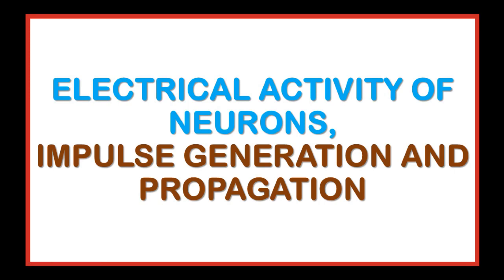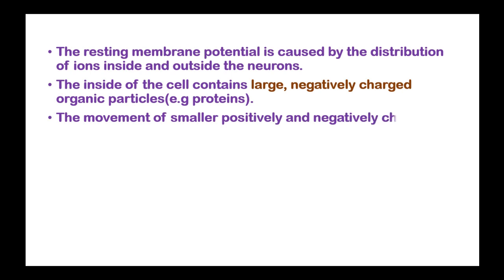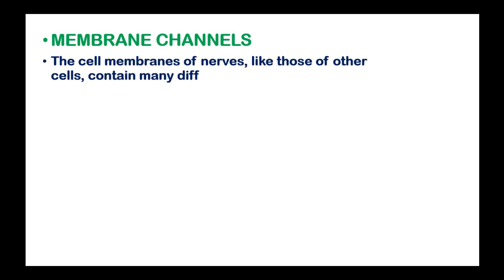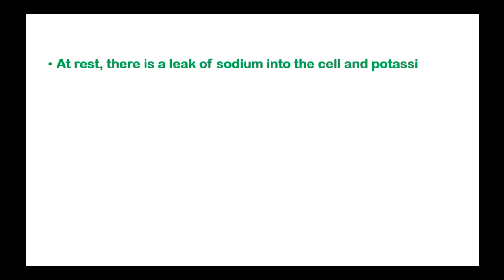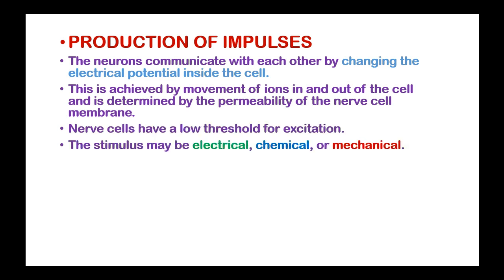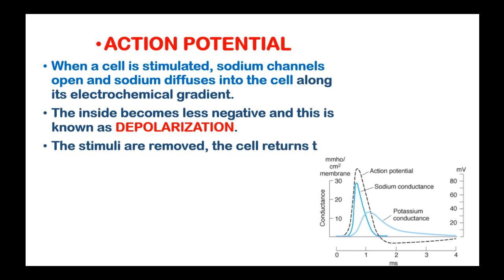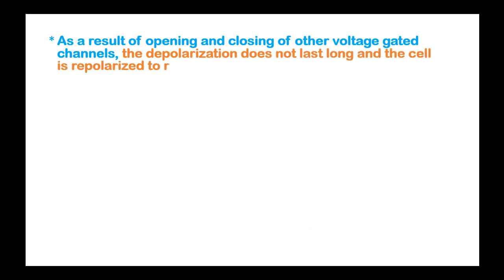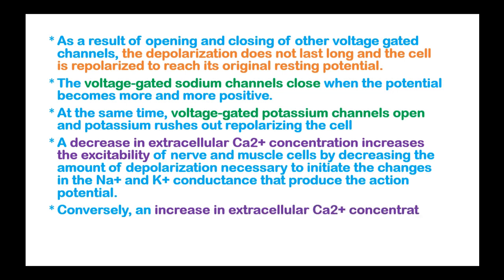ELECTRICAL ACTIVITY OF NEURONS, IMPULSE GENERATION AND PROPAGATION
An action potential is a rapid rise and subsequent fall in voltage or membrane potential across a cellular membrane with a characteristic pattern.
 Sufficient current is required to initiate a voltage response in a cell membrane; if the current is insufficient to depolarize the membrane to the threshold level, an action potential will not fire

The resting membrane potential is caused by the distribution of ions inside and outside the neurons.
The inside of the cell contains large, negatively charged organic particles(e.g proteins).
The movement of smaller positively and negatively charged inorganic molecules occurs only through special channels.
The cell membrane also has active pumps that use energy to pump ions in and out;
Therefore, at rest, the inside is maintained more negative than the outside.
At rest, the inside of the neuron (intracellular fluid) has more potassium ions (K) and proteins (Pr ), and
The outside has more sodium (Na) and chloride ions (Cl).
because the cell membrane is not freely permeable to the ions.
If it was, the ions would diffuse in and out to equalize the composition in and out of the cell.
In this case, because of semi permeability, the ions only move in and out of the cell through CHANNELS on the cell membrane specific for each ion.

MEMBRANE CHANNELS
The cell membranes of nerves, like those of other cells, contain many different types of ion channels.
Types of channels
voltage-gated channels –
are operated by changes in voltage.
ligand-gated channels
Operated by hormones and other chemicals
These channels open when the chemical binds to receptor sites on the cell membrane.
Mechanically-regulated channels –
regulated mechanically
At rest, there is a leak of sodium into the cell and potassium out of the cell. More potassium leaves the cell than sodium enters cell.
This is one of the reasons why the inside of a nerve is negative at -70 mV.
To combat the leak, a pump on the cell membrane, the sodium potassium (Na-K) pump or sodium-potassium ATPase, constantly pushes sodium out of the cell and brings potassium into the cell, using energy.
PRODUCTION OF IMPULSES
The neurons communicate with each other by changing the electrical potential inside the cell.
This is achieved by movement of ions in and out of the cell and is determined by the permeability of the nerve cell membrane.
Nerve cells have a low threshold for excitation.
The stimulus may be electrical, chemical, or mechanical.
Two types of physicochemical disturbances are produced:
Local, non-propagated potentials
Propagated disturbances, the action potentials (or nerve impulses).
They are due to changes in the conduction of ions across the cell membrane that are produced by alterations in ion channels.

ACTION POTENTIAL
When a cell is stimulated, sodium channels open and sodium diffuses into the cell along its electrochemical gradient.
The inside becomes less negative and this is known as DEPOLARIZATION.
The stimuli are removed, the cell returns to its resting membrane potential Soon after original state and this is known as REPOLARIZATION

When a neuron is sufficiently stimulated to depolarize it to a threshold value of about -60 to -55 mV.
Many voltage-gated sodium channels are opened and sodium rushes in, further depolarizing the cell.
This depolarization is rapid and propagated throughout the cell along the axon.

An action potential or nerve impulse is a rapid change in potential that is propagated along the cell.
The direction of propagation of action potentials is from the dendrite or cell body down an axon.

As a result of opening and closing of other voltage gated channels, the depolarization does not last long and the cell is repolarized to reach its original resting potential.
The voltage-gated sodium channels close when the potential becomes more and more positive.
At the same time, voltage-gated potassium channels open and potassium rushes out repolarizing the cell
A decrease in extracellular Ca2+ concentration increases the excitability of nerve and muscle cells by decreasing the amount of depolarization necessary to initiate the changes in the Na+ and K+ conductance that produce the action potential.
Conversely, an increase in extracellular Ca2+ concentration "stabilizes the membrane" by decreasing excitability.